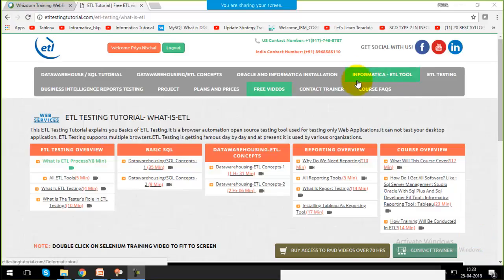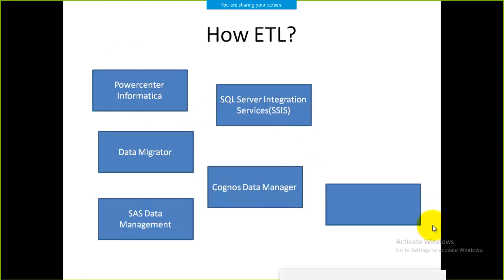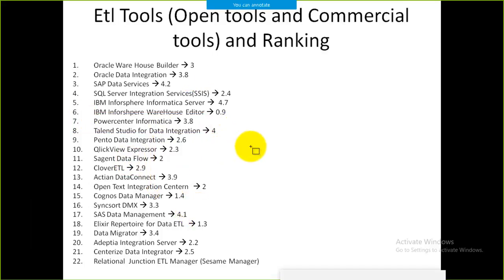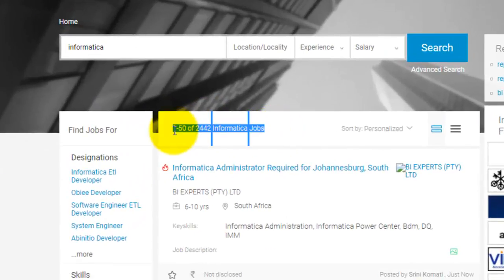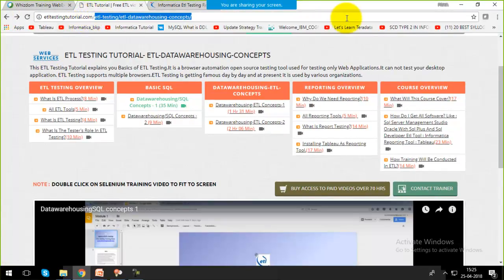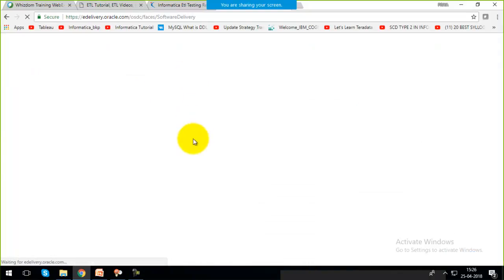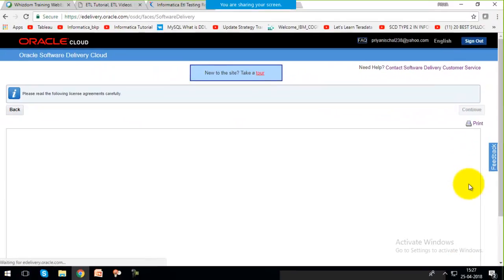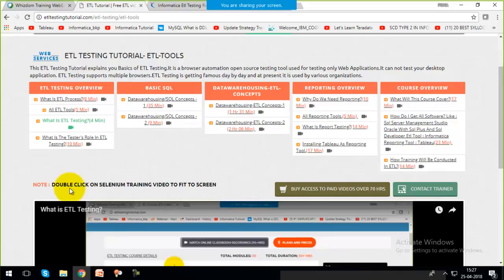ETL Tools|Role of ETL Tools